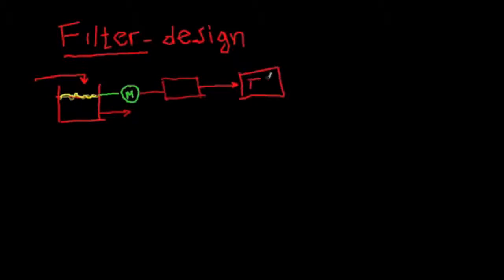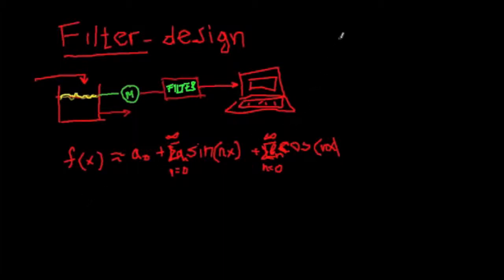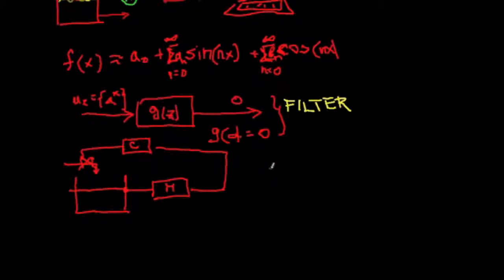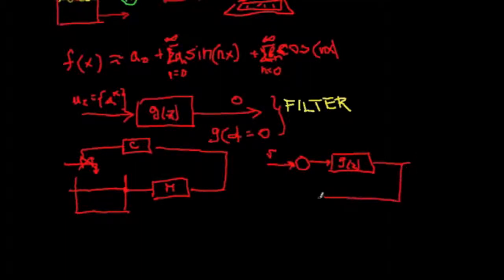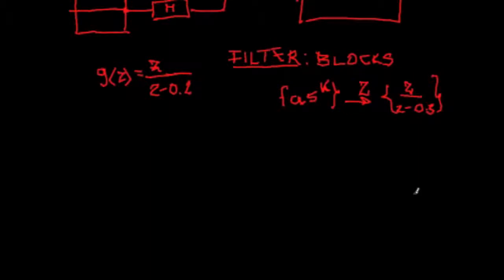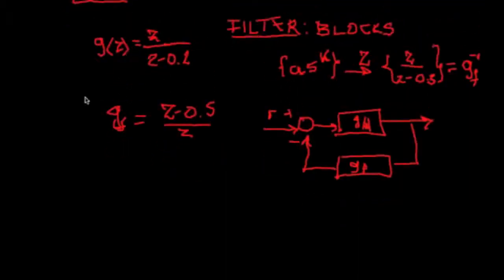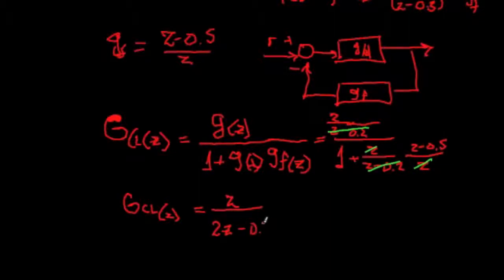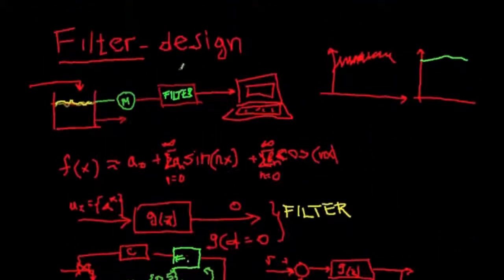Che576 UofA Lecture 14- Filter design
In this lecture we describe basics of filter design. In particular, we show how to design filter to annihilate certain signal frequencies and to utilize that in simple feedback structure.
Remark: The complete course with the notes and complementary short movies are available at Distributed Parameter System Lab at U of Alberta